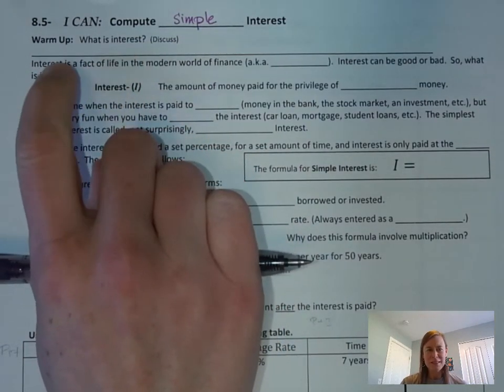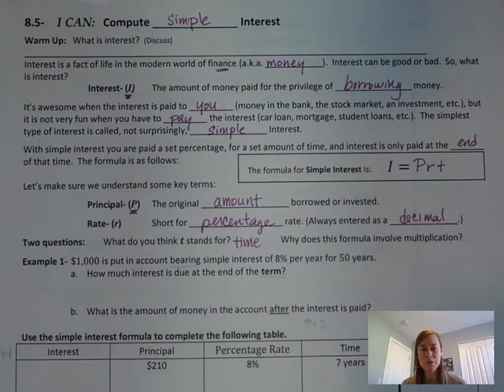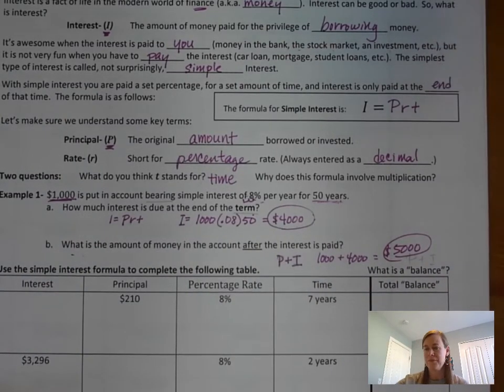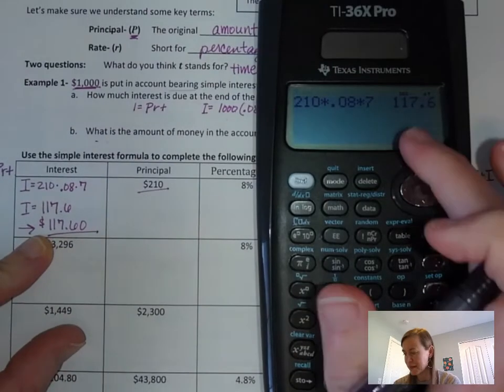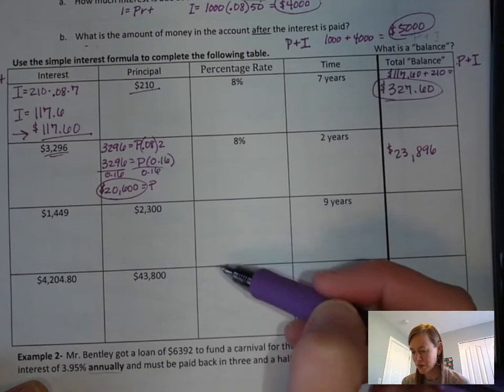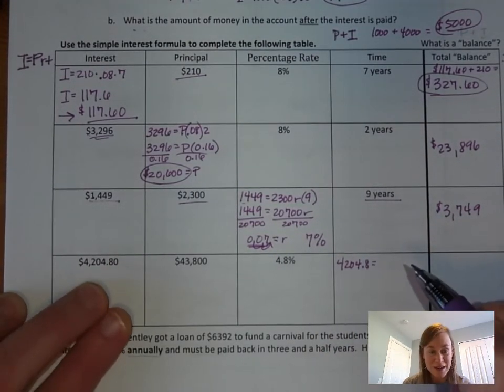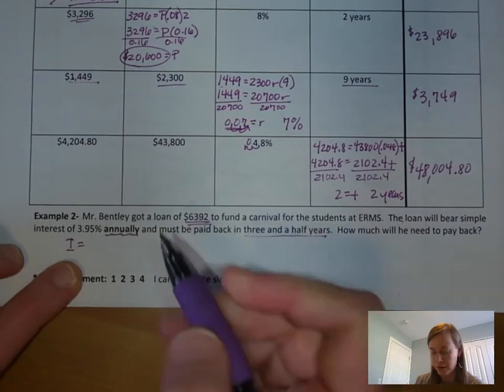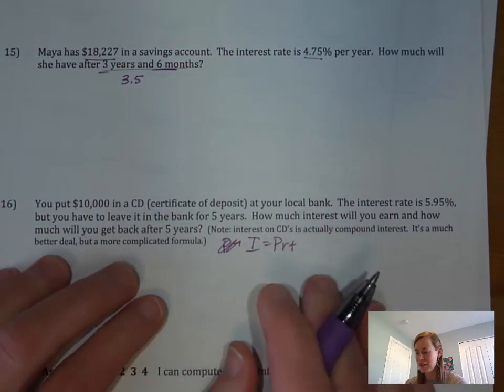7 8.5 Simple Interest